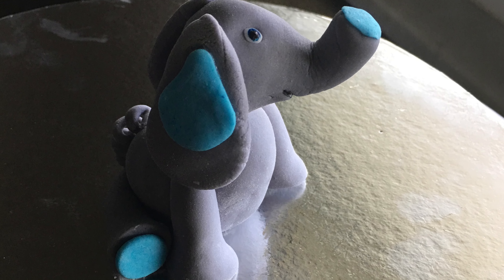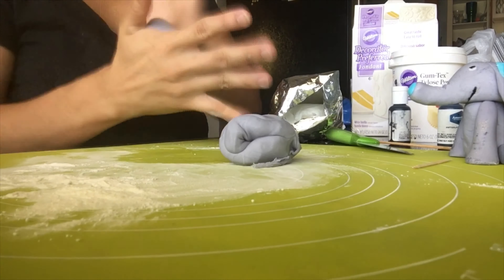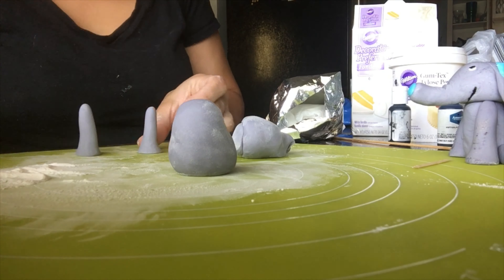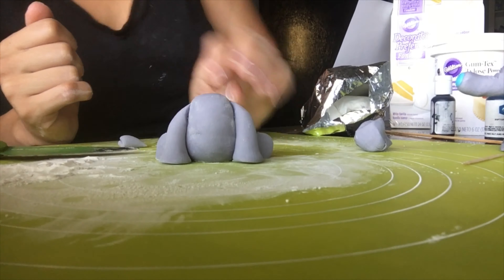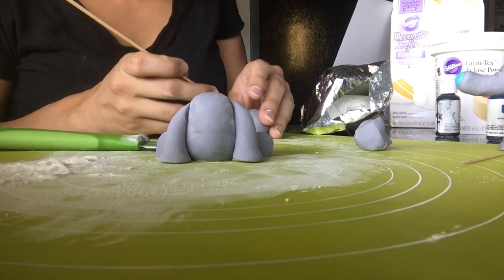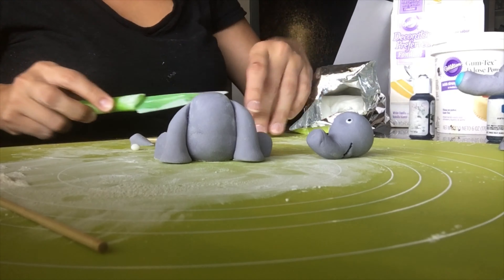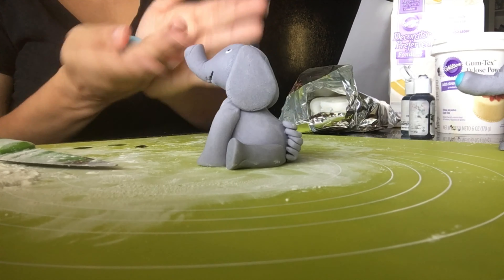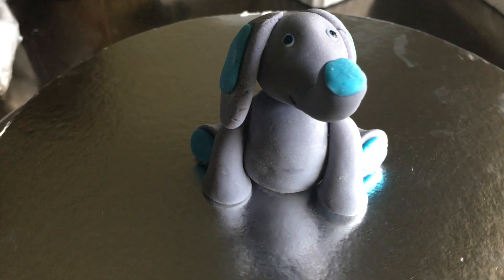How To Make An Elephant Out Of Fondant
In this tutorial, I show you how to make the cutest fondant elephant! I created it for the perfect topper to a baby shower cake. Give it a try for your next elephant theme event!